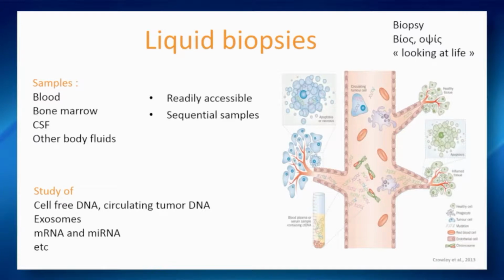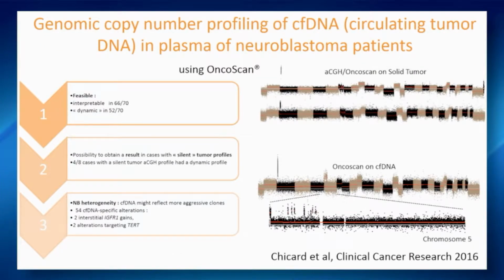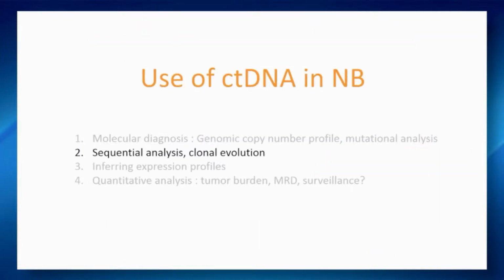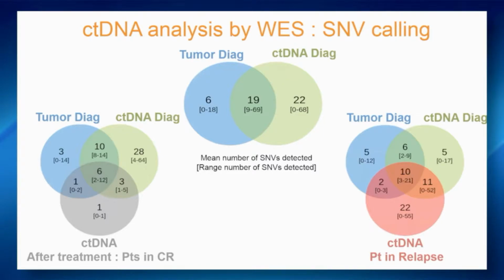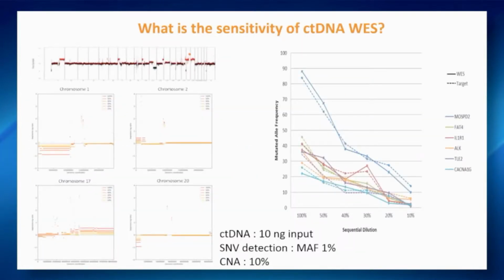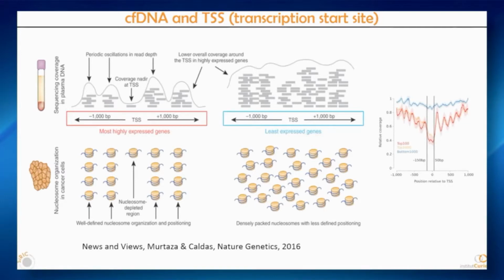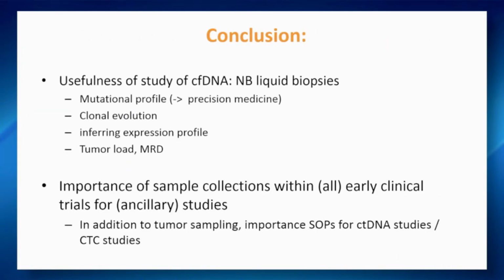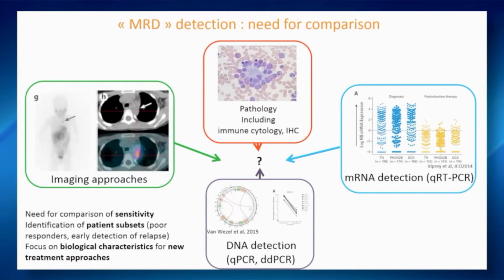Workshop: New Biomarker Technologies - Gudrun Schleiermacher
Title: Clinical Applications of Circulating Tumor DNA Studies: On Your Mark, Get Set, or Go?

Workshop: New Biomarker Technologies: Descriptive, Prognostic, Predictive? presentation at the ANR 2018 Meeting in San Francisco.